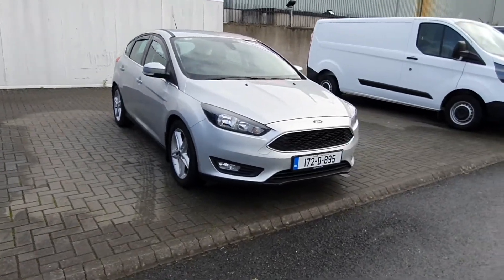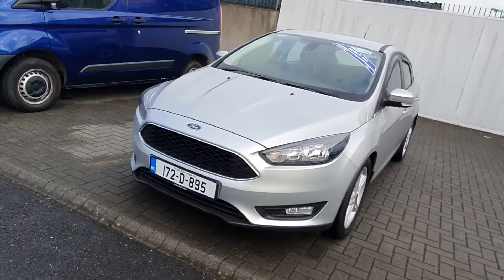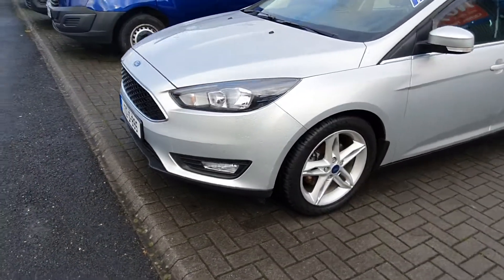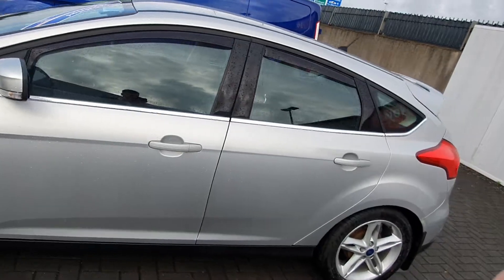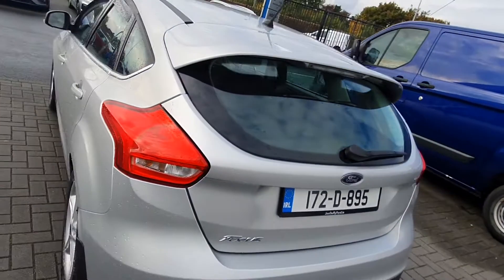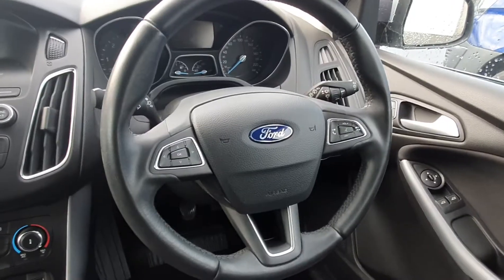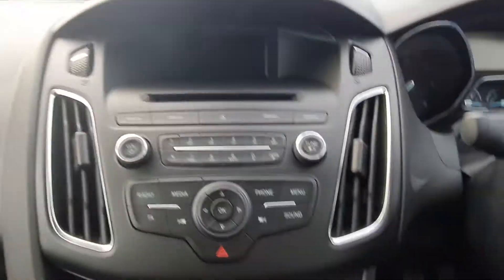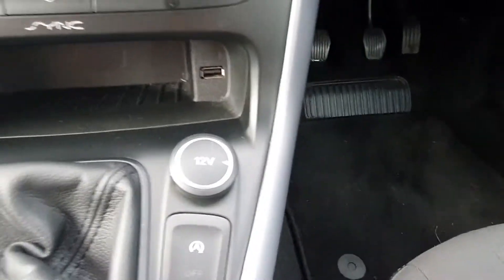172D895 - 2017 Ford Focus 5DR 1.5TD 95PS 6SPD 4DR 16,500